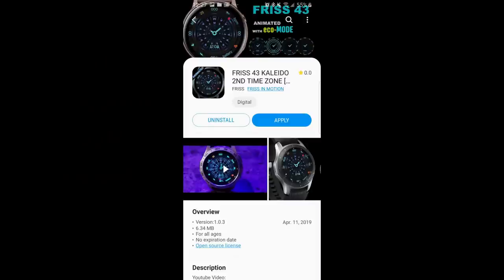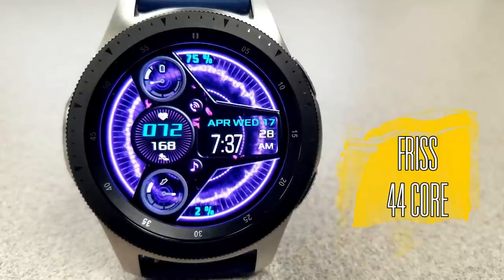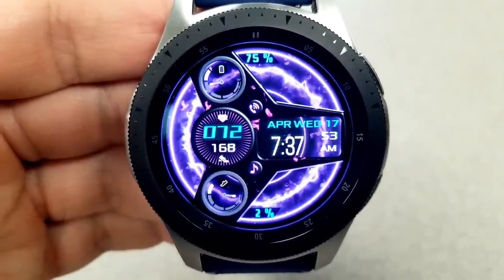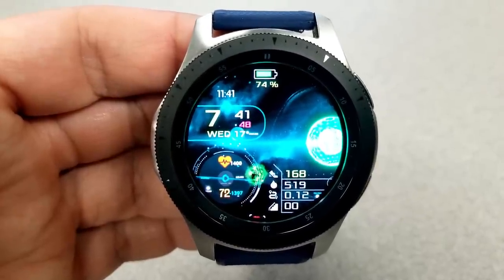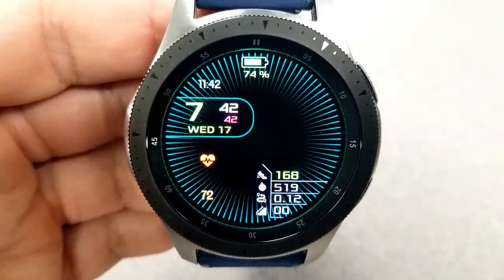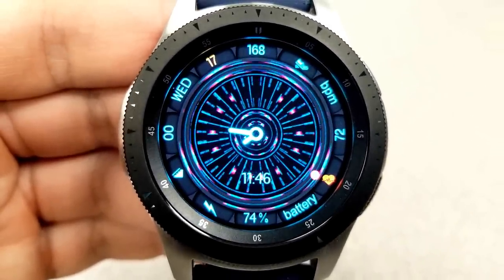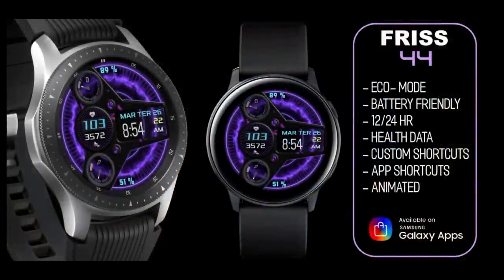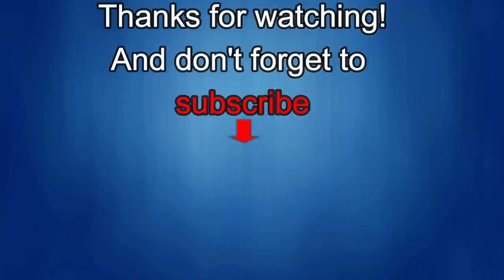Samsung Galaxy Watch/Gear Watch Faces by FRISS - 10 Coupons to Giveaway! Jibber Jab Reviews!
Samsung Watchfaces
Smartwatch